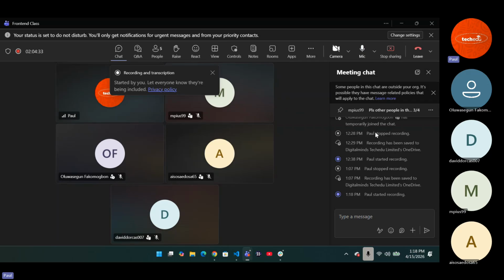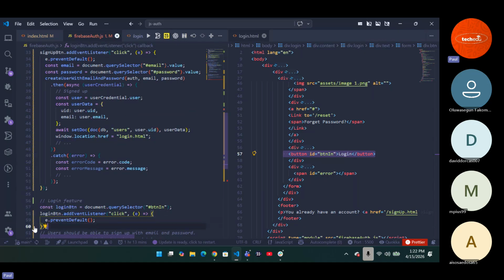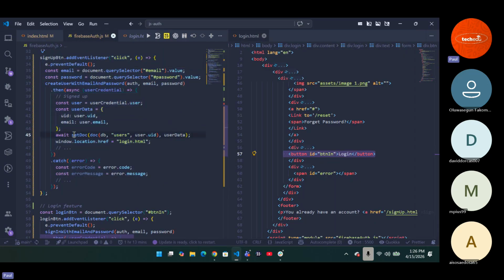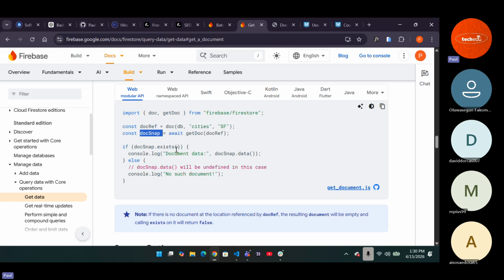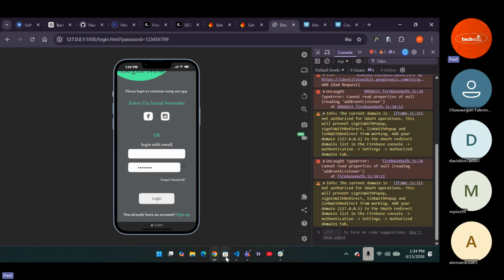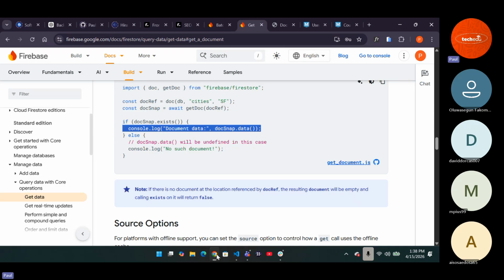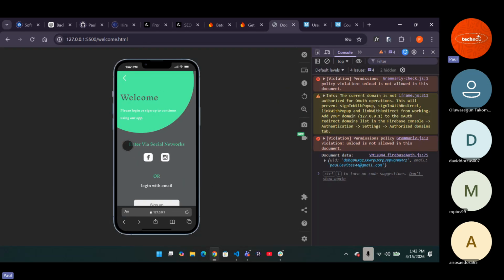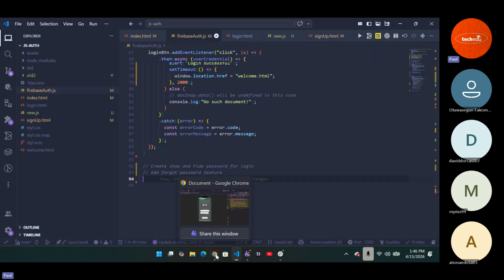Firebase Firestore - 4